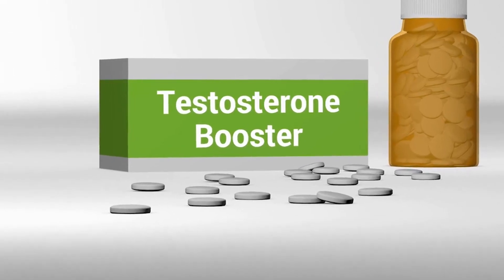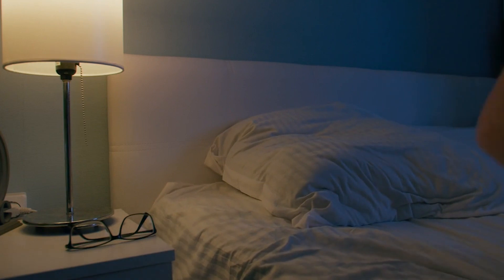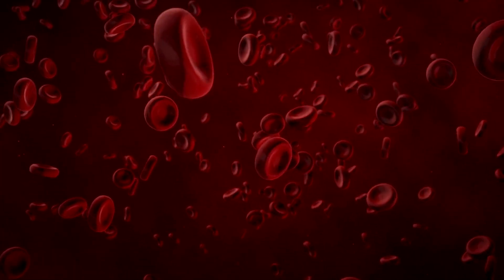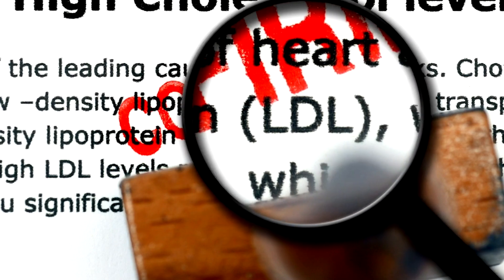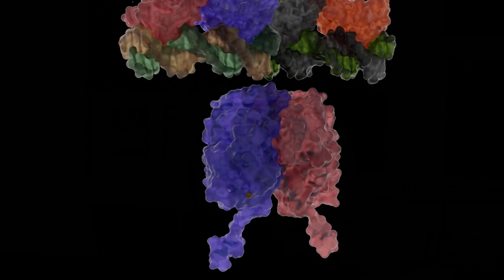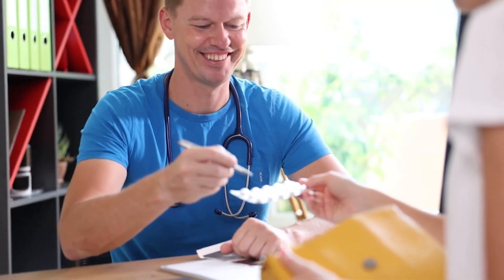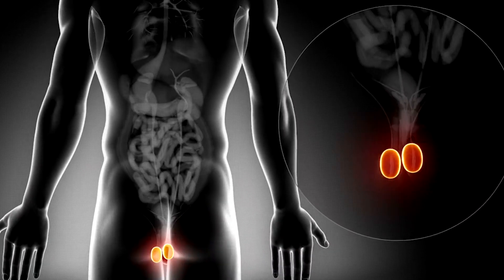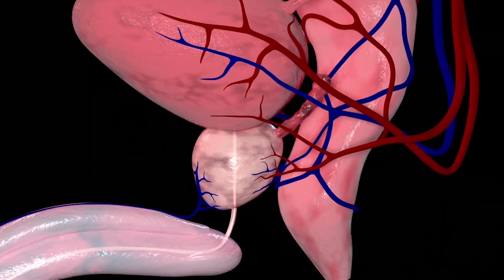Boost Testosterone with 1 Pill Daily: The Possible Solution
It's possible to increase your testosterone by using 1 little pill a day. 📈

In this video, we'll discuss how it's possible to boost your testosterone levels using 1 pill a day.

When men experience symptoms such as weakness, mood changes, sleep disturbances, decreased libido, and erectile difficulties, one of the factors responsible for these complaints might be low testosterone levels.

Male hypogonadism typically appears around the fifth to sixth decade of life, with significantly low testosterone levels usually below 275 ng/ml, alongside the aforementioned symptoms.

In such cases, hormone replacement therapy is often necessary, administered through injections or daily gel applications.

However, this therapy can bring side effects, primarily due to the peaks it causes, such as increased hematocrit (raising the risk of thromboembolic events), enlarged prostate volume, and worsened lipid profile.

Preserving fertility becomes a much more significant concern in this scenario.

Men who wish to retain the ability to have children cannot use testosterone, which is where selective serotonin reuptake modulators come into play.

Clomiphene increases testosterone levels without affecting fertility.

For men who have experienced other side effects with exogenous testosterone use, these medications can help improve their testosterone levels.

Clomiphene (marketed as Indux and Clomide) can be an attractive alternative to raise testosterone levels.

Are you intrigued and want to learn more about this topic?